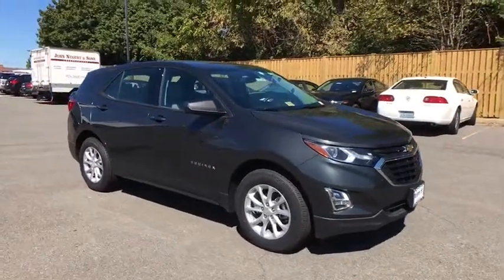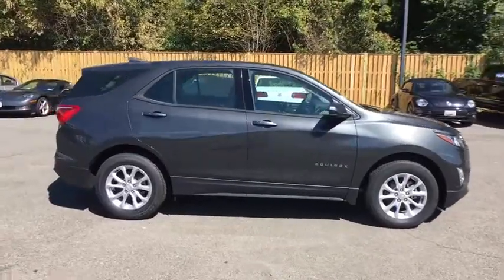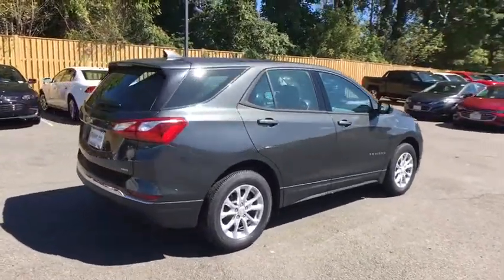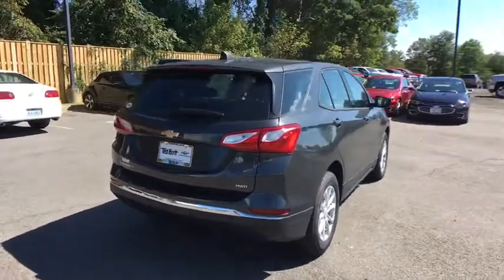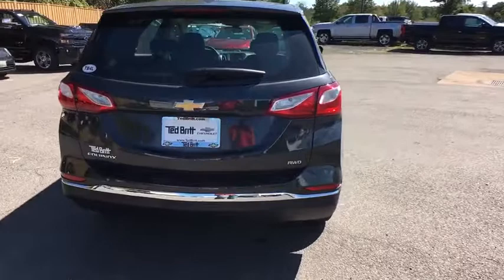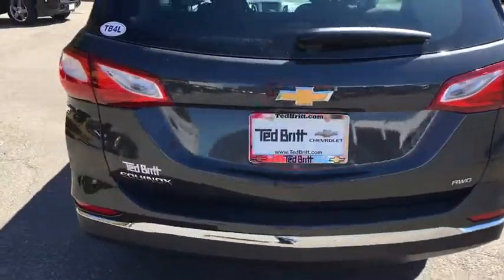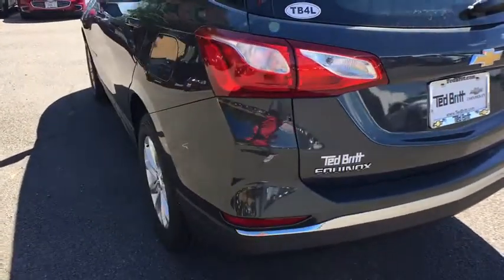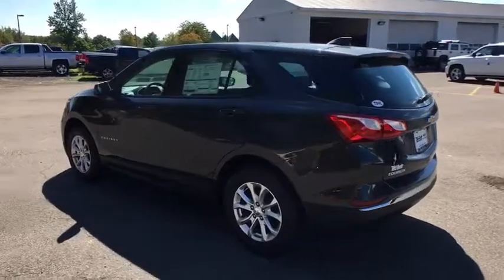2018 Chevrolet Equinox Sterling, Leesburg, Vienna, Chantilly, Fairfax, VA T80126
2018 Chevrolet Equinox LS - Stock#: T80126 - VIN#: 2GNAXREVXJ6134412

Active aero shutters|Door handles body-color|Glass acoustic laminated windshield|Glass solar absorbing light|Headlamp control automatic on and off with automatic delay|Headlamps halogen composite|Liftgate rear manual|Mirror caps Black|Mirrors outside heated power-adjustable manual-folding|Tire compact spare T135/70R16 blackwall|Tires P225/65R17 all-season blackwall|Trim Black lower window|Wheel spare 16' (40.6 cm) steel|Wheels 17' (43.2 cm) aluminum|Air conditioning semi-automatic single-zone|Assist handle driver|Assist handle front passenger|Assist handles rear outboard|Cruise control electronic with set and resume speed|Defogger rear-window electric|Display driver instrument information enhanced monochromatic|Door locks power with lock-out protection|Floor mats carpeted front|Floor mats carpeted rear|Head restraints 2-way adjustable (up/down) front|Keyless Open includes extended range Remote Keyless Entry|Keyless Start push-button|Map pocket driver seatback|Map pocket front passenger seatback|Mirror inside rearview manual day/night|Power outlet 2nd row auxiliary 12-volt|Power outlet cargo area auxiliary 12-volt|Power outlet front auxiliary 12-volt|Remote panic alarm|Seat adjuster driver 4-way manual fore/aft up/down|Seat adjuster front passenger 4-way manual|Seat rear split-folding with center armrest|Seats front bucket|Shift lever urethane|Speedometer miles/kilometers|Steering column tilt and telescoping|Steering wheel controls audio phone interface and driver information center controls|Steering wheel 3-spoke deluxe|Sunglass storage overhead|Theft-deterrent system unauthorized entry|USB port with auxiliary input jack located in the center stack storage area|Visors driver and front passenger illuminated vanity mirrors covered|Window power with driver Express-Up and Down|Window power with front passenger Express-Down|Windows power rear with Express-Down|All-wheel drive|Axle 3.87 final drive ratio|Brake lining high-performance noise and dust performance|Brake electronic parking|Brakes 4-wheel antilock 4-wheel disc 16' front and rear|Driver Shift Controls|Engine control stop-start system|Engine 1.5L Turbo DOHC 4-cylinder SIDI VVT (170 hp [127.0 kW] @ 5600 rpm 203 lb-ft of torque [275.0 N-m] @ 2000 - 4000 rpm)|Exhaust single outlet|Fuel gasoline E15|GVWR 4630 lbs. (2100 kg)|Mechanical jack with tools|Suspension front MacPherson strut|Suspension rear 4-link|Transmission 6-speed automatic electronically-controlled with overdrive includes Driver Shift Control|Antenna roof-mounted (Black.)|Audio system feature 6-speaker system|Audio system Chevrolet MyLink Radio with 7' diagonal color touch-screen and AM/FM stereo includes Bluetooth streaming audio for music and most phones featuring Android Auto and Apple CarPlay capability for compatible phones|Bluetooth for phone personal cell phone connectivity to vehicle audio system (Go to find out which phones are compatible with the vehicle.)|Noise control system active noise cancellation|OnStar 4G LTE and built-in Wi-Fi hotspot connects to the Internet at 4G LTE speeds includes OnStar Data Trial for 3 months or 3GB (whichever comes first) for coverage map details and system limitations. Services vary by model. OnStar acts as a link to existing emergency service providers. Not all vehicles may transmit all crash data. Available Wi-Fi requires compatible mobile device active OnStar service and data plan. Data plans provided by AT&T.)|SiriusXM Satellite Radio delete|Air bags dual-stage frontal driver and right front passenger with passenger sensing system thorax side-impact seat mounted driver and right front passenger head curtain side front and rear outboard seating positions (Always use safety belts and child restraints. Children are safer when properly secured in a rear seat in the appropriate child restraint. See the Owner's Manual for more information.)|Daytime Running Lamps separate cavity LED|Door locks rear child security manual|Horn dual-note|OnStar Guidance Plan Limited Trial Service including Automatic Crash Response Stolen Vehicle Assistance Roadside Assistance Turn-by-Turn Navigation Advanced Diagnostics and more (trial excludes Hands-Free Calling) (Fleet orders receive a 6-month trial. for coverage map details and system limitations. Services vary by model. OnStar acts as a link to existing emergency service provide